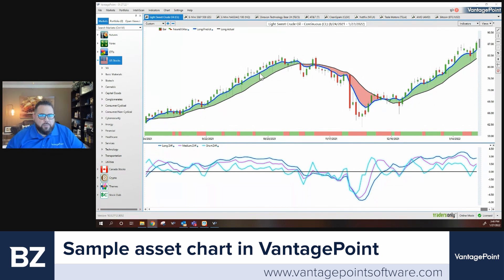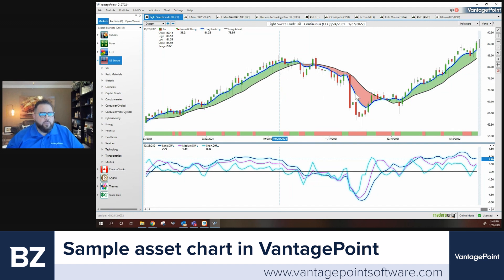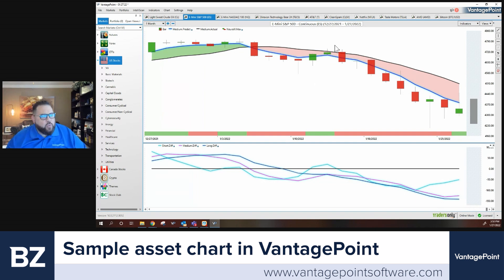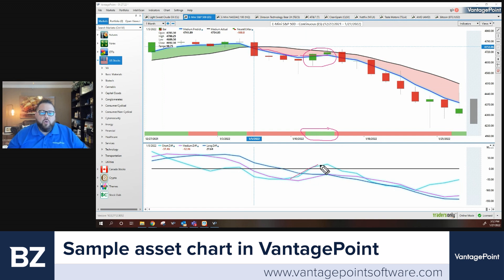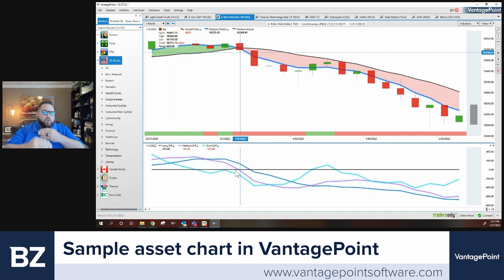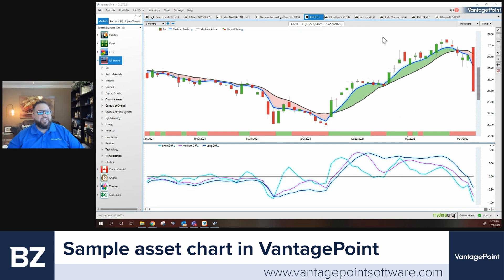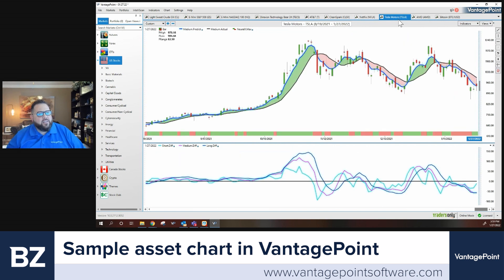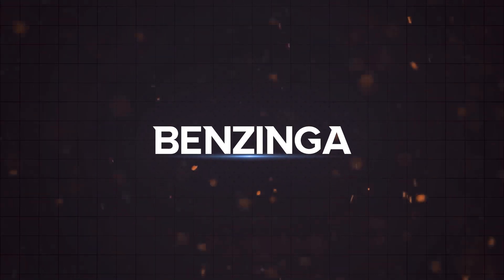Best Artificial Intelligence for Traders | Vantagepoint AI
See artificial intelligence for traders in action as we look at predictive indicators and asset charts in this live interview with Vantagepoint AI and Benzinga.